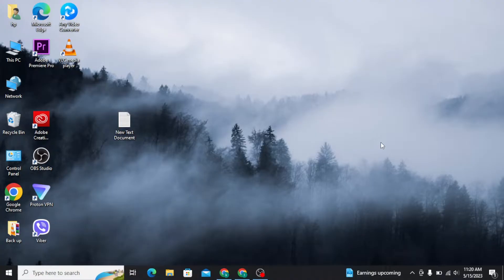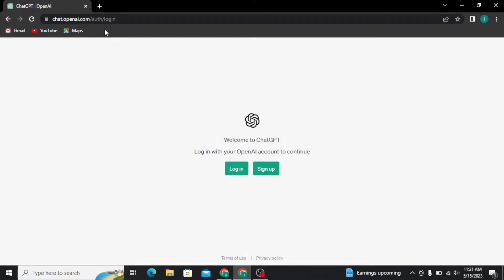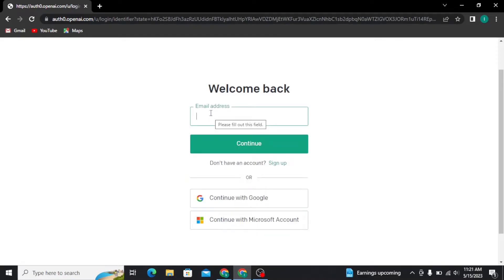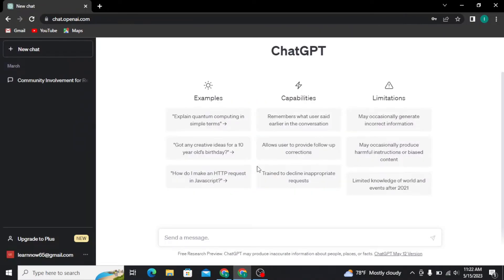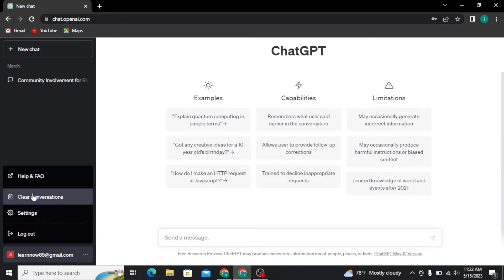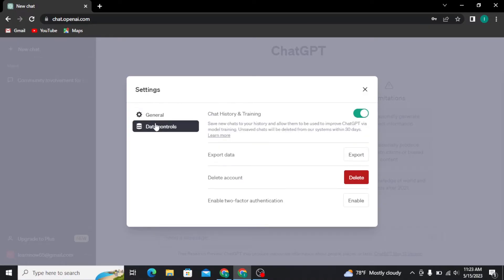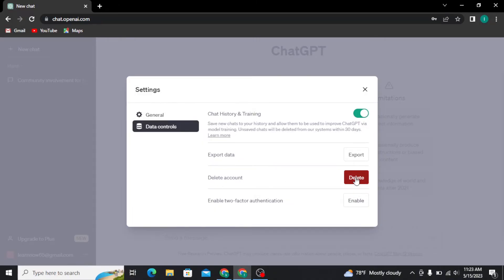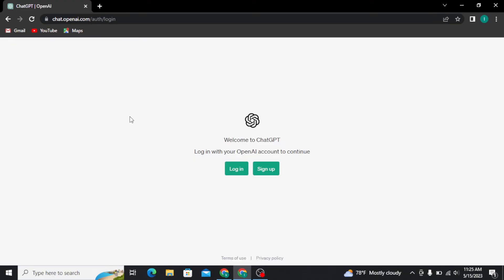How to Delete Open AI Account 2023? Close Open AI Account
Ready to close your OpenAI account? In this comprehensive tutorial, we will guide you through the process of deleting your OpenAI account step-by-step. Whether you're looking to switch to a different platform or simply no longer need the account, we've got you covered. We'll provide you with all the necessary information and tips to ensure a smooth account deletion process. Watch now and take control of your OpenAI account!